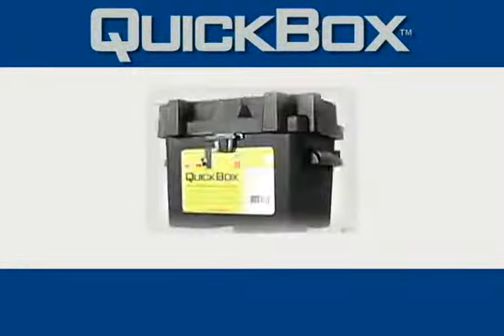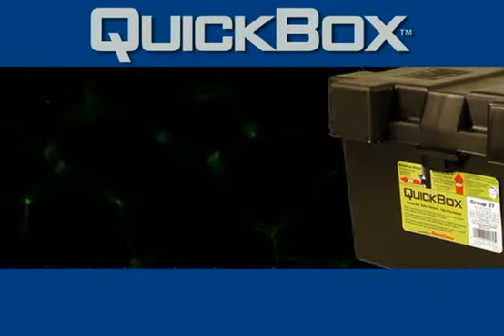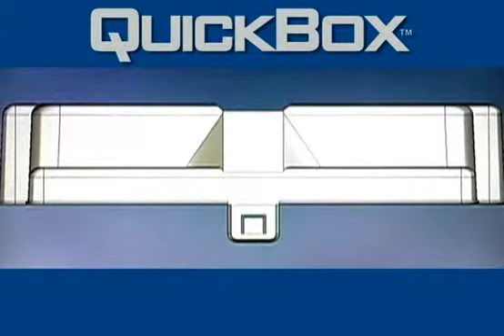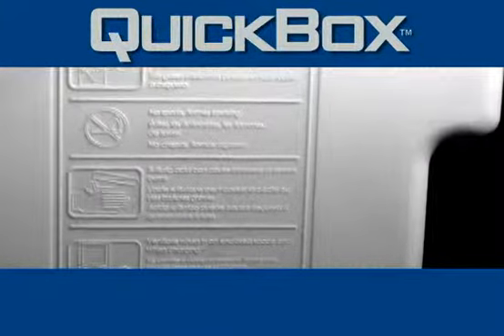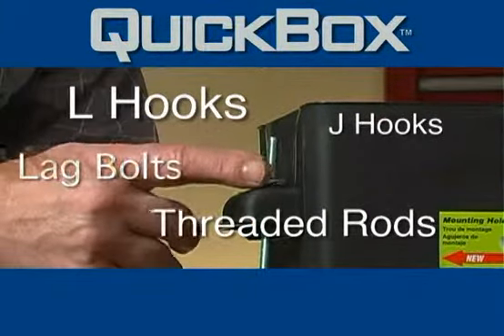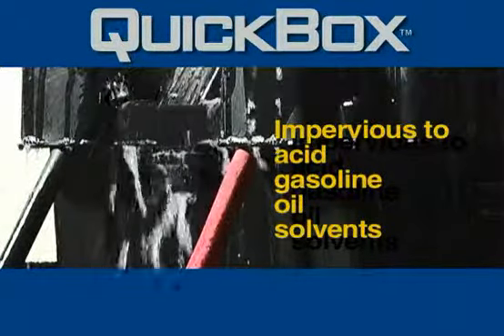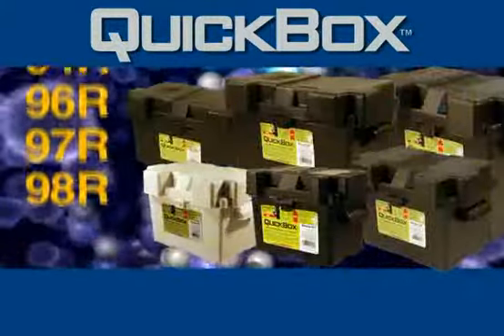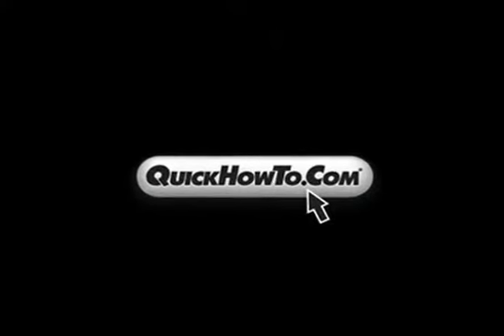QuickBox™ Battery Boxes by Quick Cable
to learn more about our extensive battery box line and becoming a authorized distributor. The New 2010 Quick Box™ battery boxes are better than ever. We've improved our lid design with an easy-on, easy-off QuickLock™ feature and we've added mounting holes to the carrying handles, giving you even more ways to secure the box. We've also improved our group size selection by adding more boxes to the automotive, light truck, marine and RV market.  With an offering of 4D, 8D, 6-Volt, & Dual 6-Volt Battery Boxes, we continue to have a robust selection of battery boxes designed for commercial applications.

Fits all batteries

• Fits all traditional battery group sizesStrong Box™ Battery Boxes fit all traditional battery group sizes

• Fits all new orbital or spiral celled, deep cycle, high performance batteries

• New convenient battery box application guide

New QuickLock™ Cover

• Easy-on and Easy-off

• Convenient, fast, durable

• QuickLock prevents cover loss

New Mounting Holes in Handle

• Use hold-down holes molded into reinforced handles

• Use J-hooks, L-hooks, threaded rod or lag bolts

• Remove the lid while keeping the box secure

New Tougher Material

• Impact resistant to -30˚F (-34˚C)

• Heat stable to +200˚F (+93˚)

• Meets U.S. Coast Guard Regulations 183.420 and ABYCE -10.7

• Impervious to acid, gasoline, oil and solvents; will not rust, UV protected